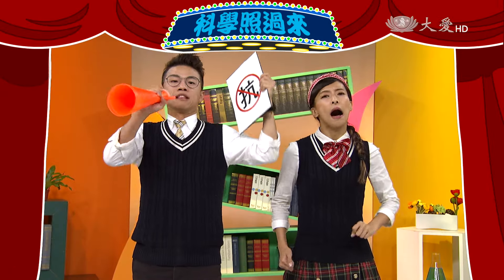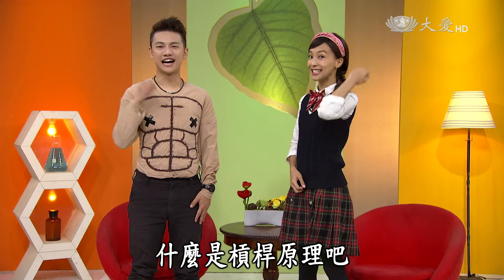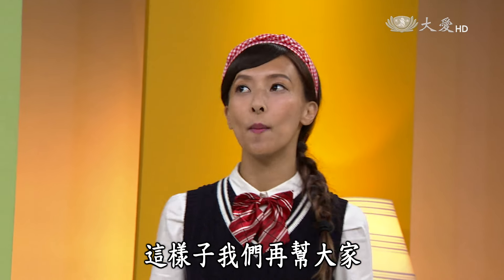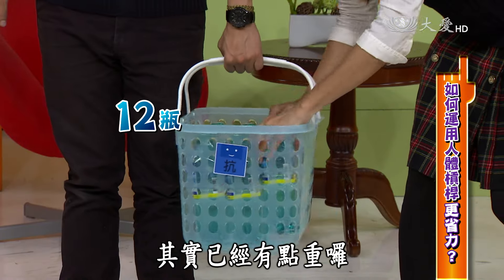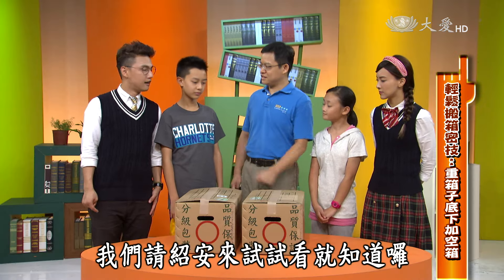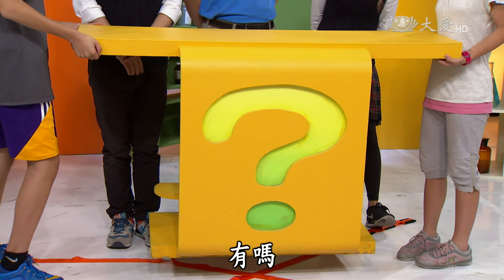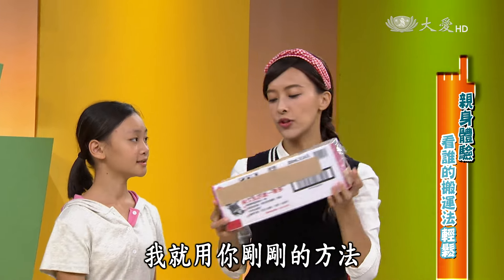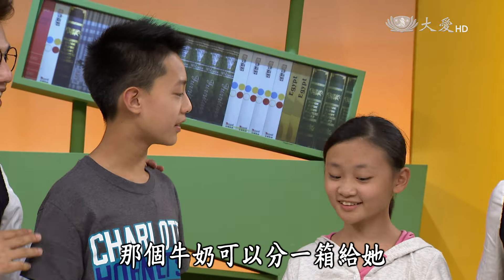【生活裡的科學】20160929 - 人體槓桿的省力密技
反抗！反抗！你在反抗什麼啊？因為抗力臂害我們搬東西不省力，所以我要反『抗』到底！為什麼用一根指頭就能讓人站不起來？人體哪些動作存在著槓桿原理？搬東西省力？費力？和抗力臂長短有關係？搭配簡單輔具，大型重物也能輕鬆搬！鎖定這集生活裡的科學，帶大家一起運用人體槓桿，反「抗」更省力！

一臺首播：09/29(四)17:30　重播：09/30(五)09:20
二臺首播：09/29(四)18:00　重播：09/30(五)16:30、10/02(日)10:00／18:00